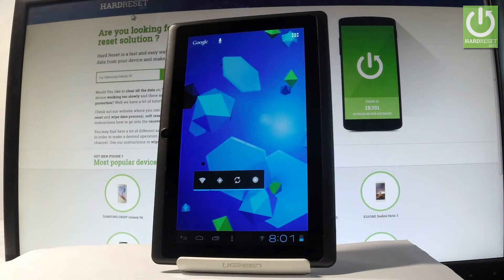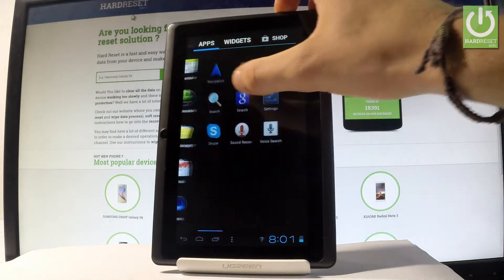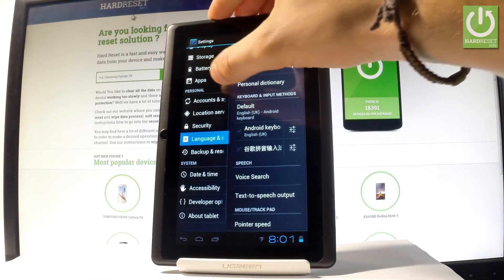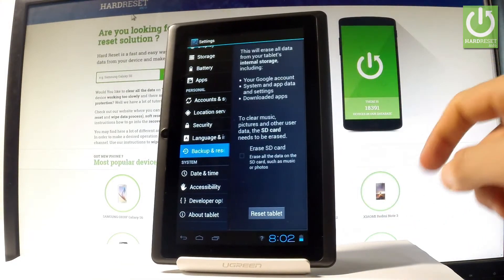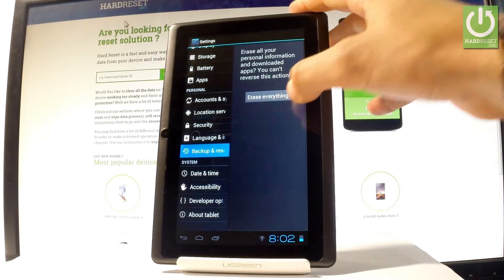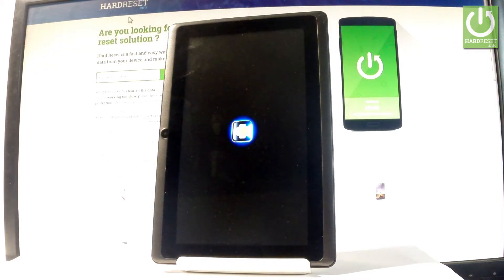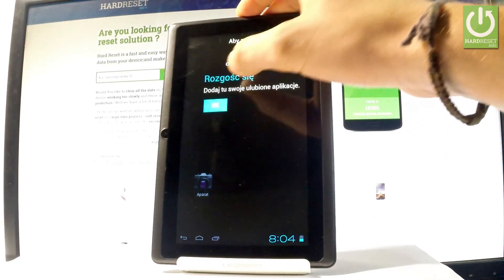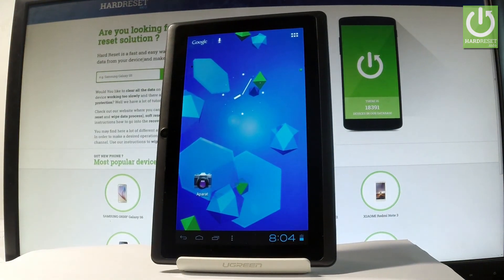How to Hard Reset KIANO Young IIs - Wipe Data in Android Tablet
How to hard reset KIANO Young IIs? How to factory reset KIANO Young IIs? How to format data in KIANO Young IIs? How to wipe out KIANO Young IIs? How to master reset KIANO Young IIs? How to restore Android in KIANO Young IIs? How to erase everything in KIANO Young IIs?

Use the Android settings in order to accomplish the hard reset operation. It will fix your device. The KIANO Young IIs will be running faster and the device will erase all data, settings and personal apps. You will have a fresh start and you will be able to set up your Android.